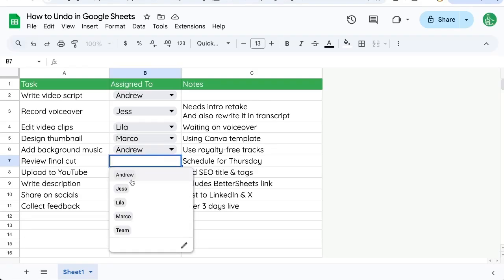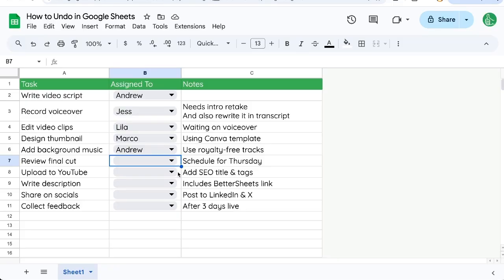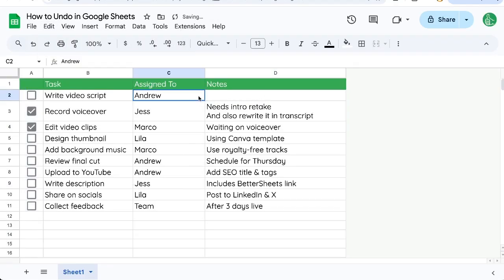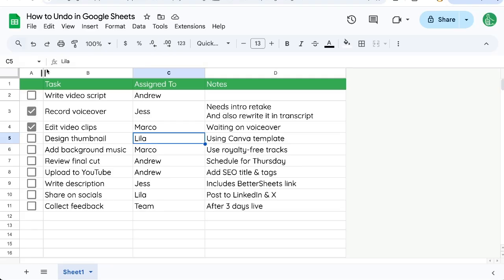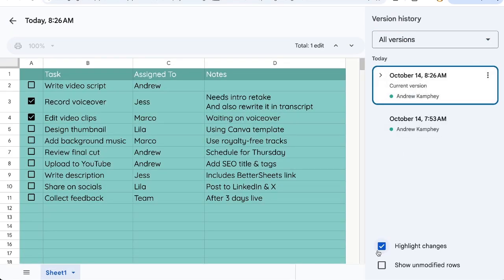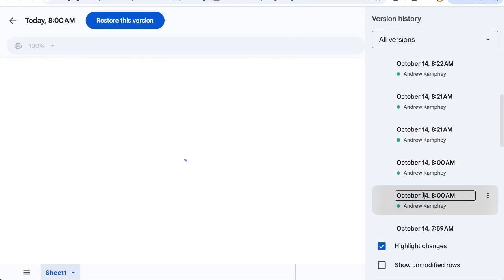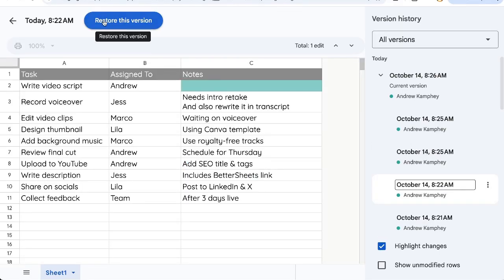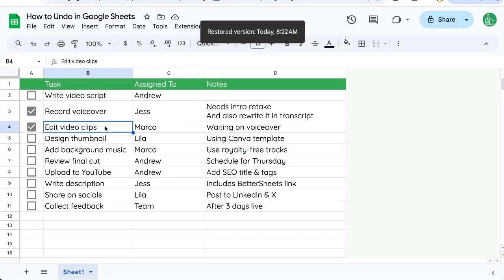How to Undo in Google Sheets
Mastering Google Sheets: Undo, Redo, and Version History

In this episode of Better Sheets, learn how to efficiently manage task assignments in Google Sheets by using Undo, Redo, and Version History. Discover keyboard shortcuts, menu options, and detailed version history to restore previous states and fix mistakes easily.

00:00 Introduction to Task Reassignment
00:11 Undo and Redo Actions
00:59 Exploring Version History
01:27 Restoring Previous Versions
01:56 Conclusion and Next Steps